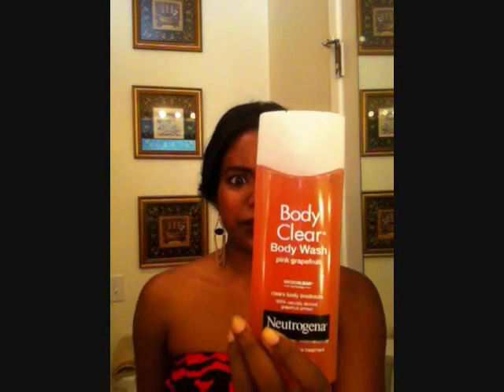Neutrogena Body Wash Body Clear Pink Grapefruit Product Review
Product Review on my new favorite Neutrogena product sure to give you beautiful skin.